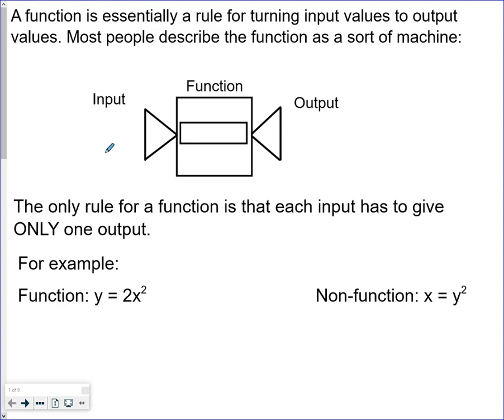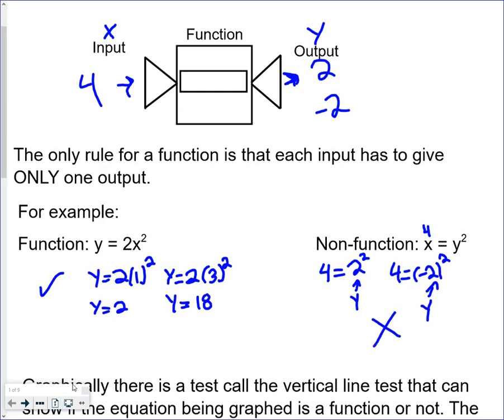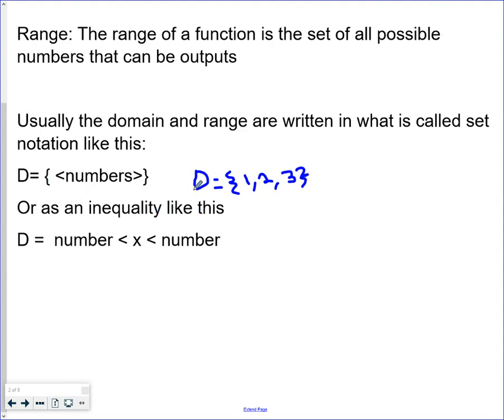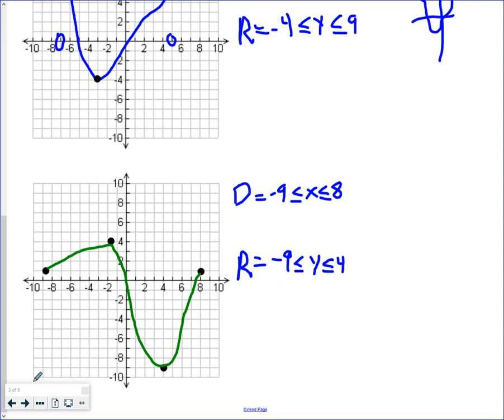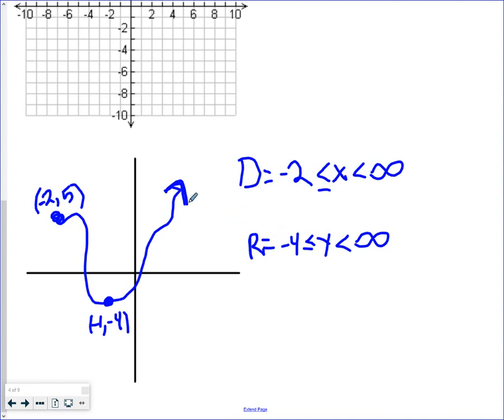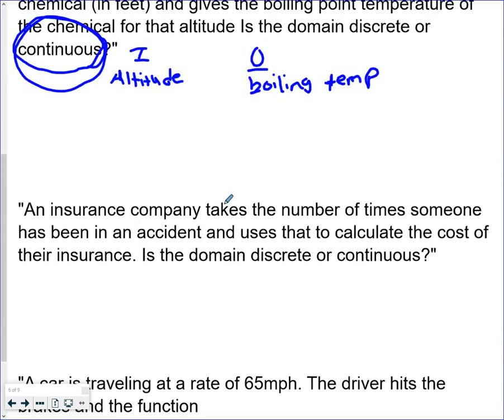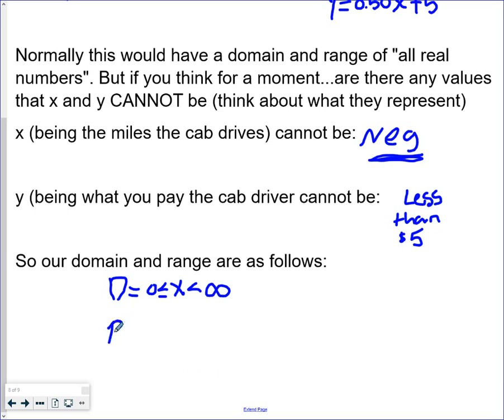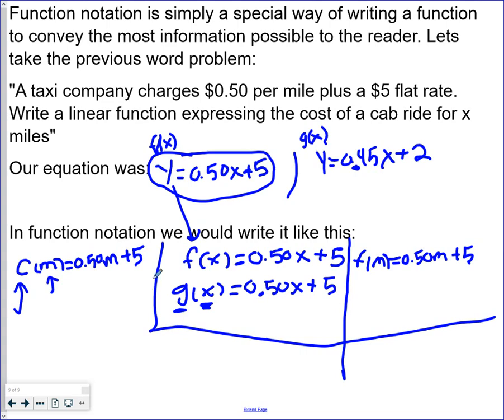Function Basics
A basic overview on Function conventions